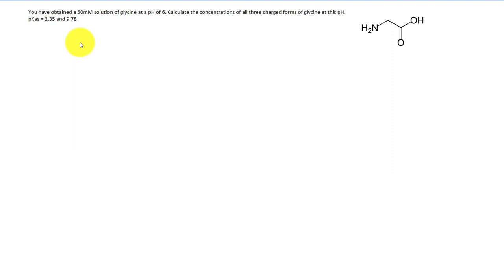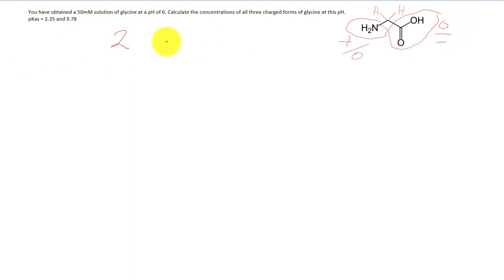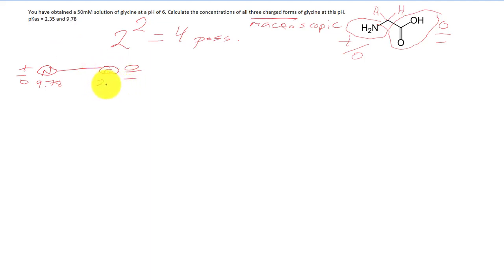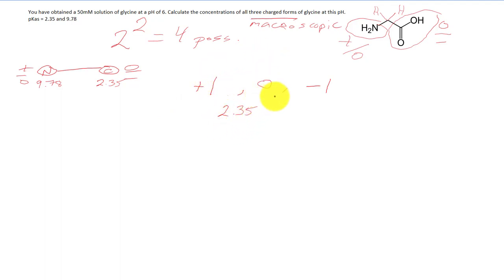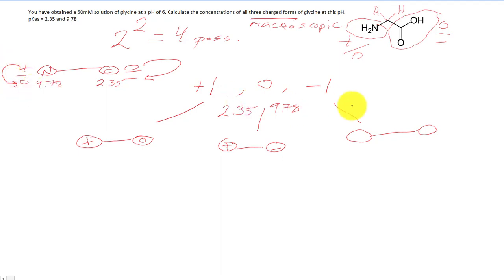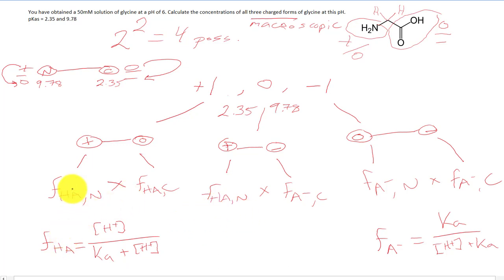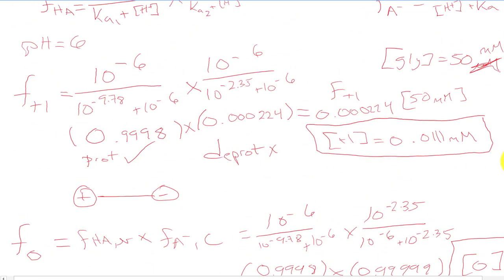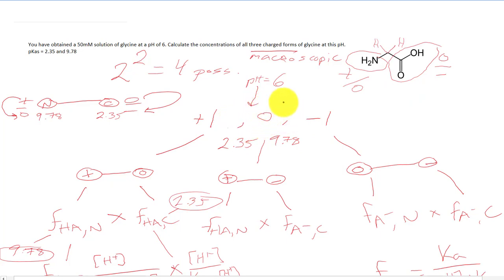CHEM 405 - Solving Concentrations of Amino Acid Charged Forms - Glycine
Solution for the concentration of different amino acid charged forms for simple amino acids with no titratable side chains